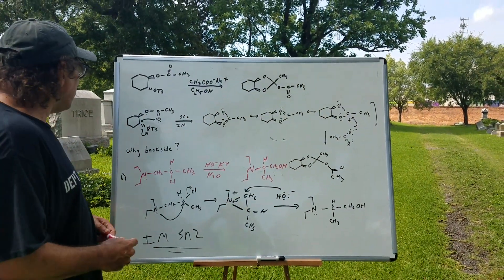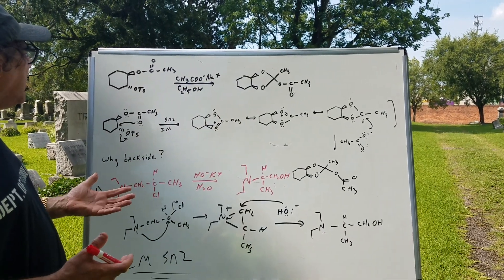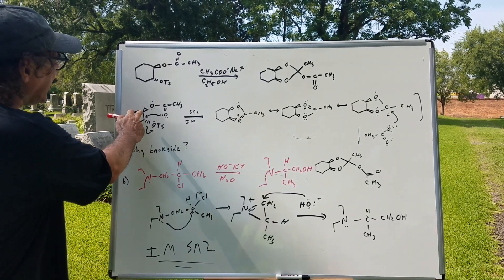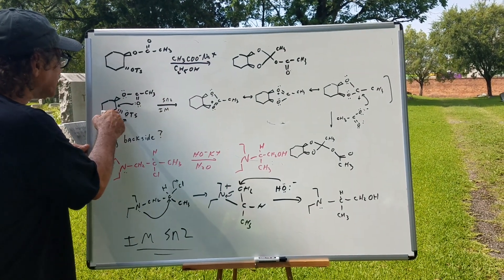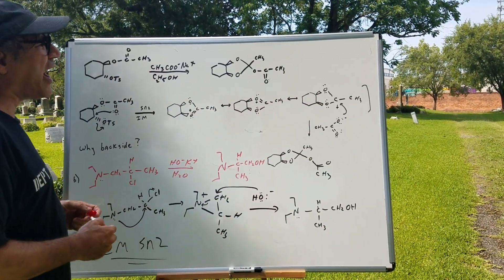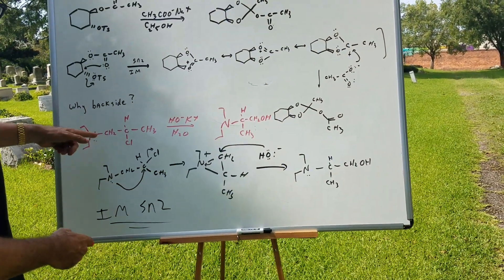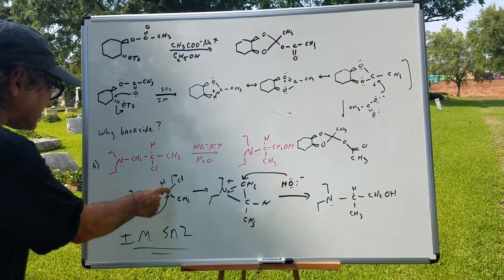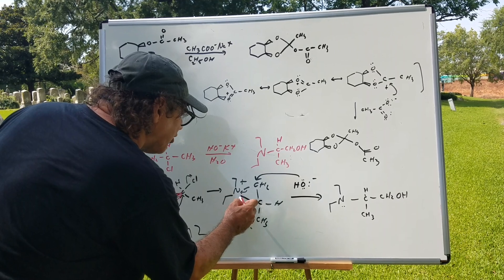SN1 vs SN2 Explained | High-Yield Organic Chemistry for the DAT and OAT | DAT Destroyer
SN1 and SN2 reactions are two of the most tested Organic Chemistry mechanisms on the DAT and OAT. In this video, Dr. Romano breaks down exactly how to tell these mechanisms apart, what conditions favor each, and how to quickly predict the correct pathway on exam day.

If you’re preparing for the DAT or OAT, mastering these substitution mechanisms is essential.

JOIN THE DAT DESTROYER COMMUNITY

👉 Facebook Study Group (FREE Dr. Romano Biology Review PDF in the Files section):